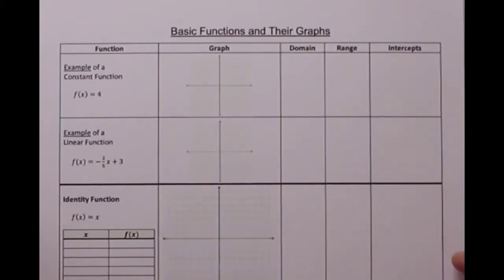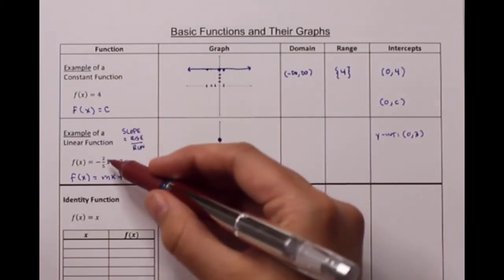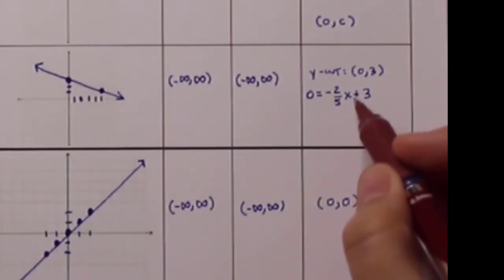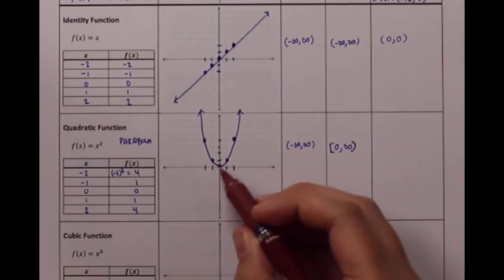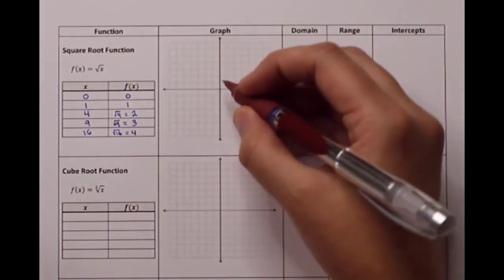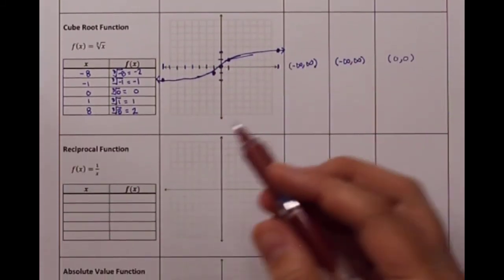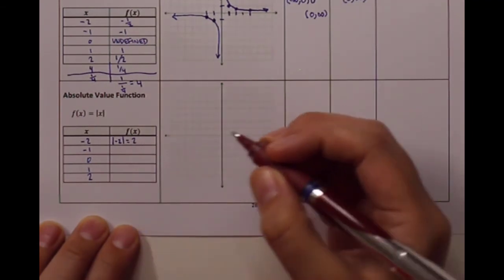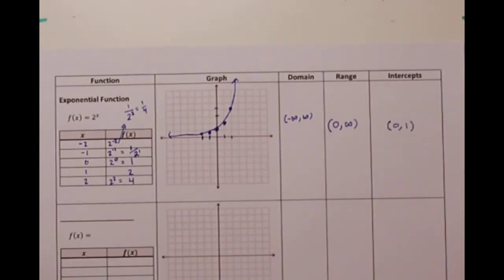Basic Functions and Their Graphs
We graph the following functions: constant, linear, identity, quadratic, cubic, square root, cube root, reciprocal, absolute value, and exponential.